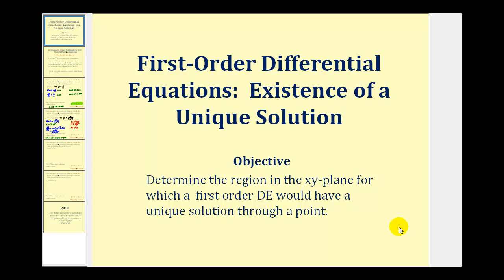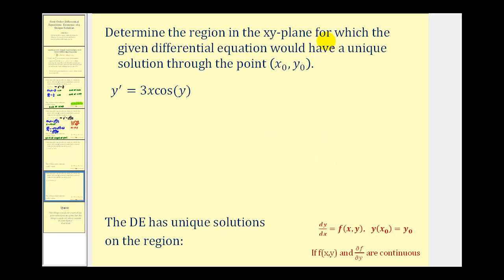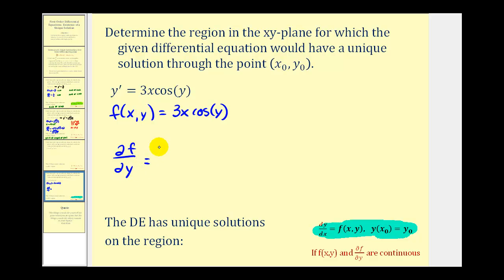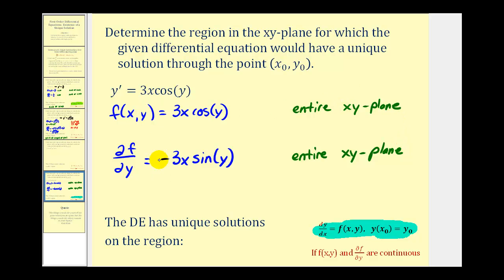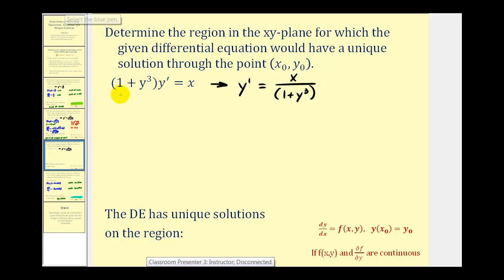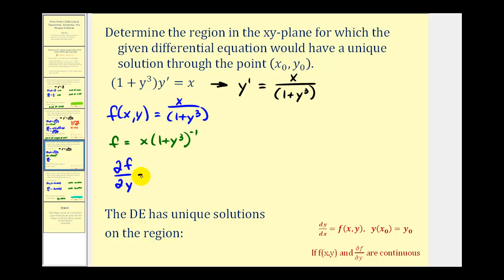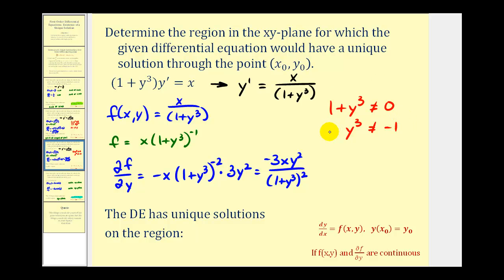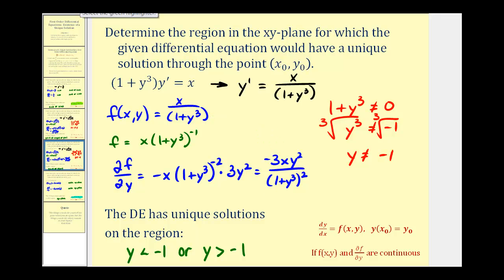Find the Region a First Order Differential Equation Has a Unique Solution Through a Point - Part 2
This video explains how to determine the region in the xy plane that a first order differential equation would have a unique solution through a point.